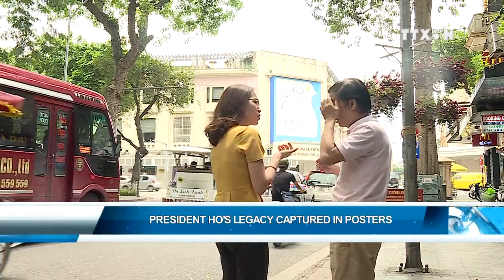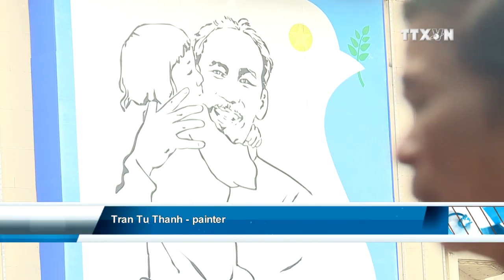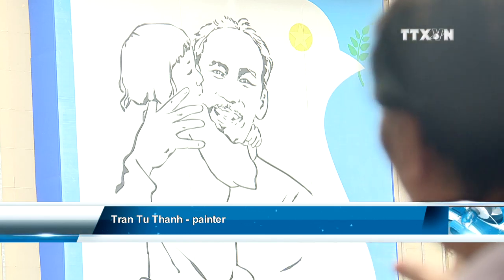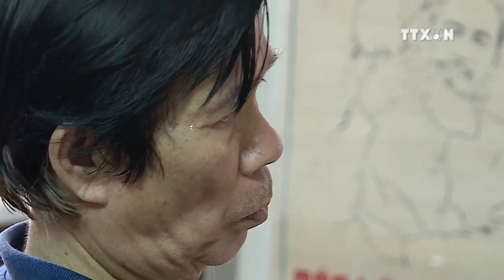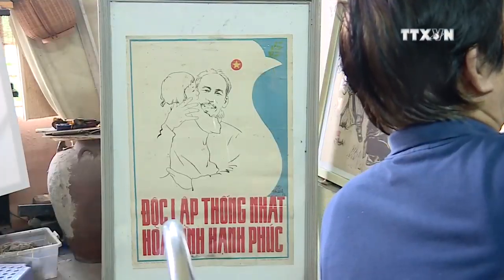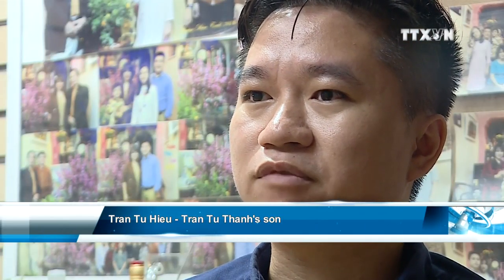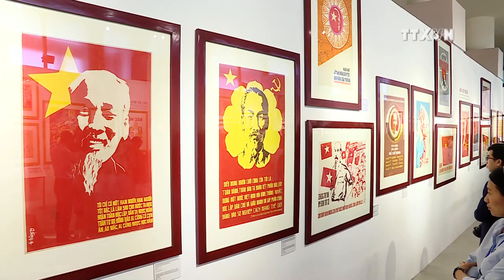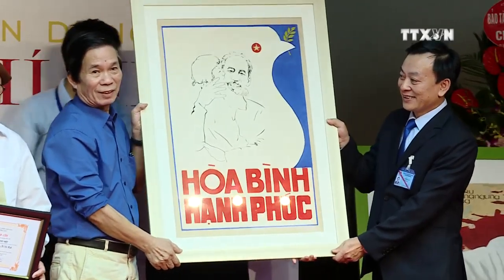President Ho's legacy captured in posters